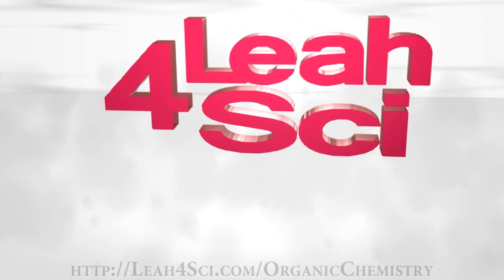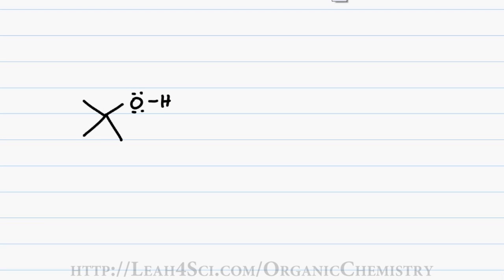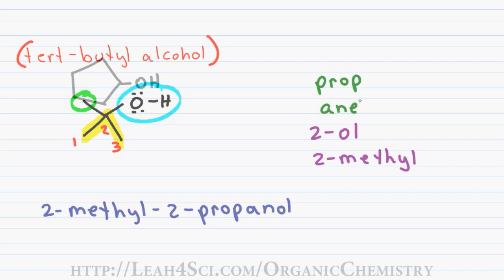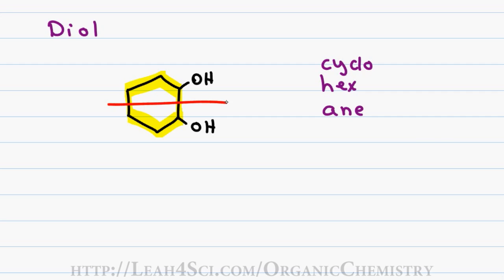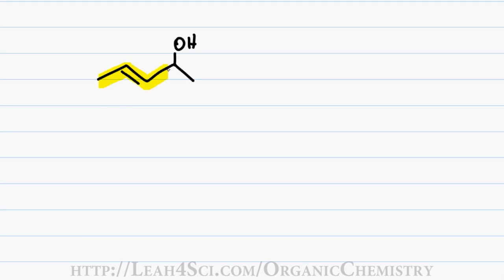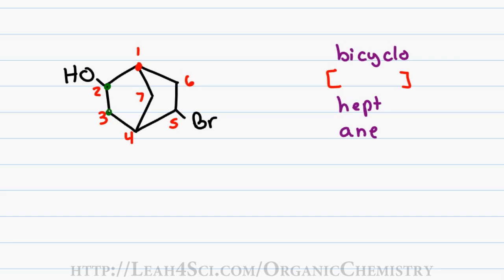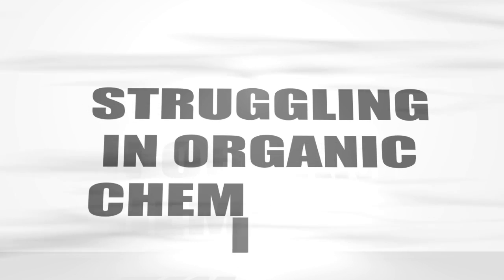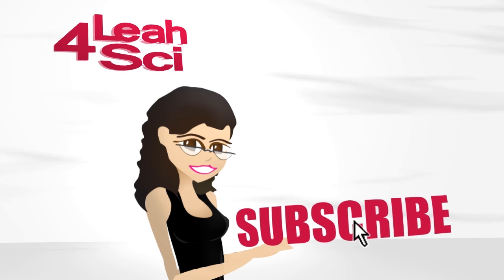Naming Alcohols Using IUPAC Rules for Nomenclature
This nomenclature tutorial video takes you through the IUPAC rules naming compounds containing an OH as the highest priority functional group. Examples includes simple alcohols, substituted alcohols and even diols

Note: The correct name for the structure at 4:25 is 3-penten-2-ol. You may drop the final "e" when naming an alkene that is not the highest priority functional group on the molecule.